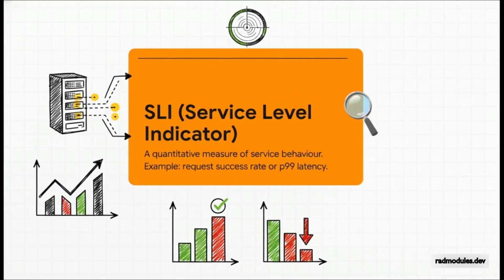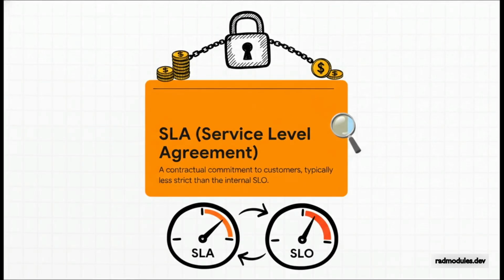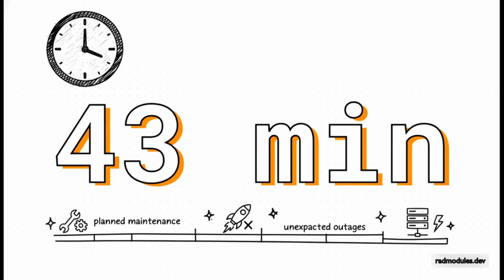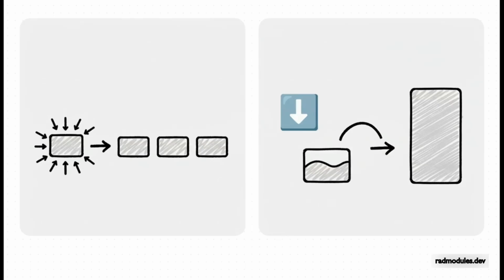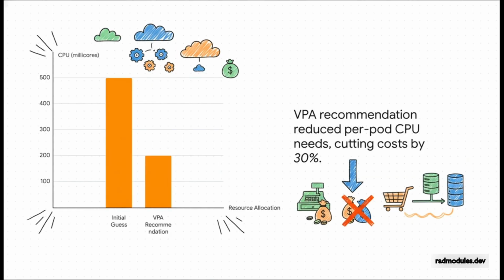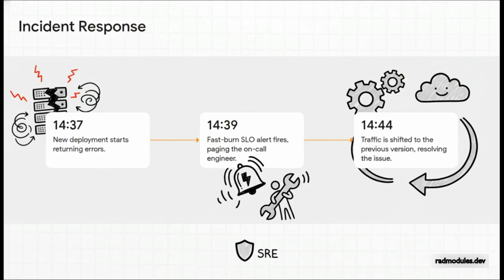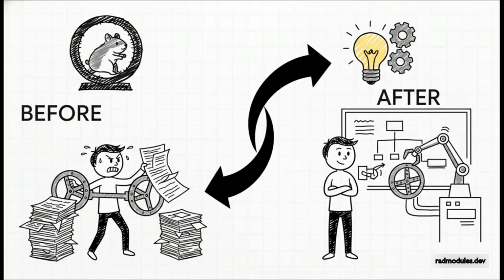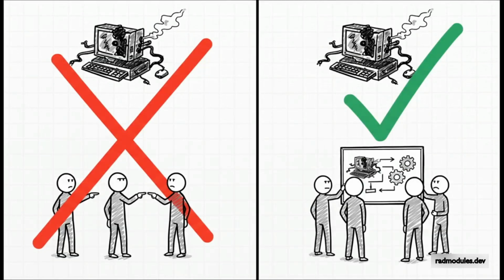PDE Certification Guide: Section 3 — Applying site reliability engineering practices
This guide helps candidates preparing for the Google Cloud Professional Cloud DevOps Engineer (PDE) certification explore Section 3 of the exam. It walks you through how SRE concepts are practically implemented in the provided Terraform codebases (modules/App_CloudRun and modules/App_GKE). By exploring the GCP Console and corresponding code, you will gain hands-on context for these critical SRE topics.

Three modules are relevant to this section: App CloudRun, which deploys serverless containerised applications on Cloud Run; App GKE, which deploys containerised workloads on GKE Autopilot; and App GCP, which provides the shared foundational infrastructure including monitoring and alerting.